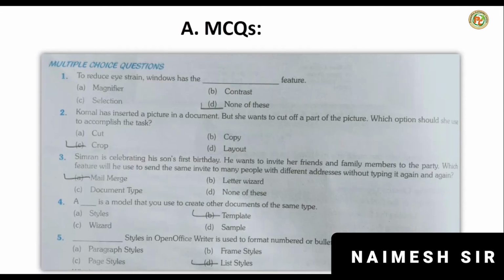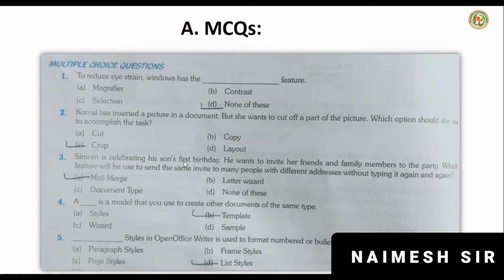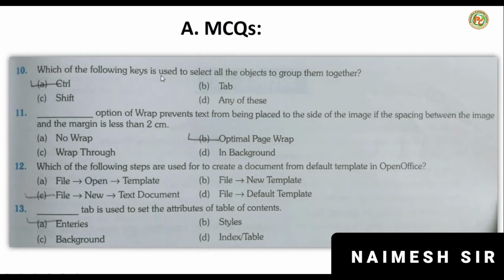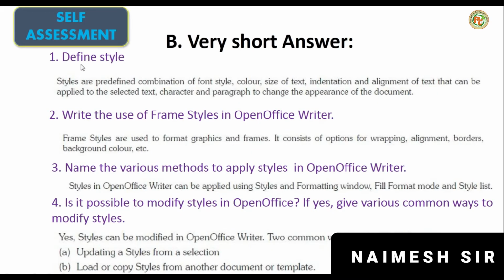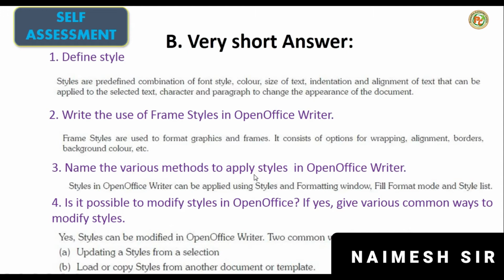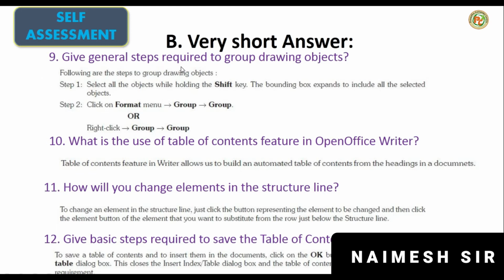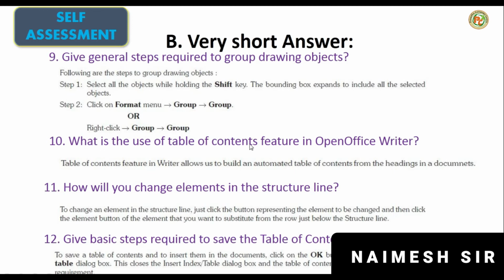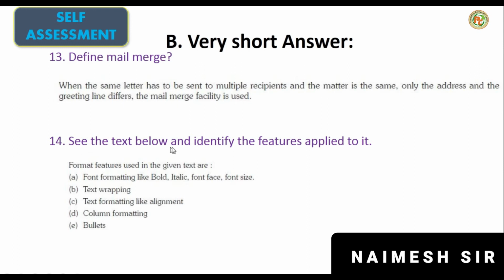STD 10 CBSE Computer PART B CH 1 Digital Documentation Advance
Final Exercises